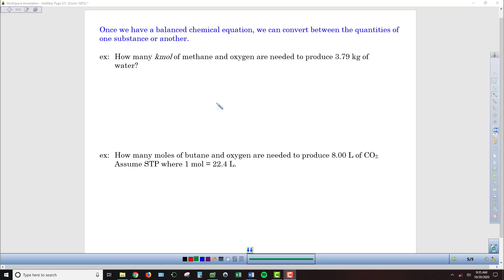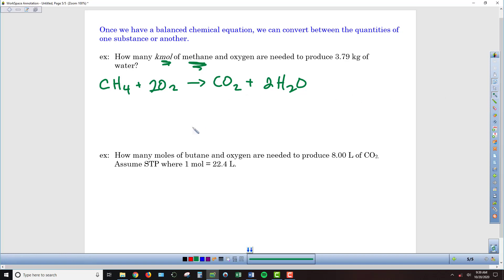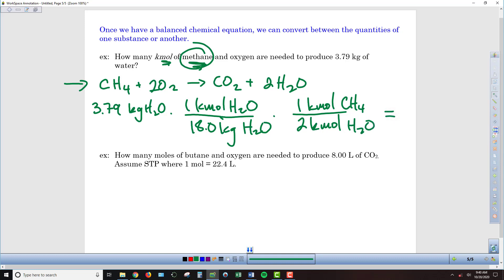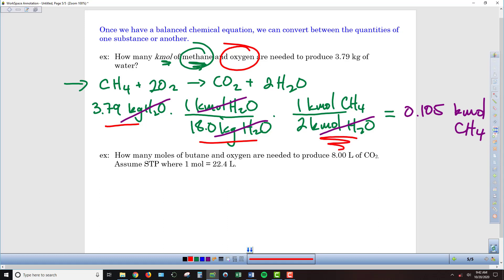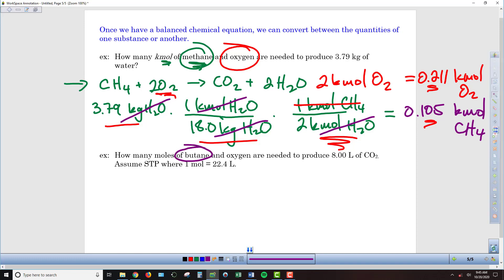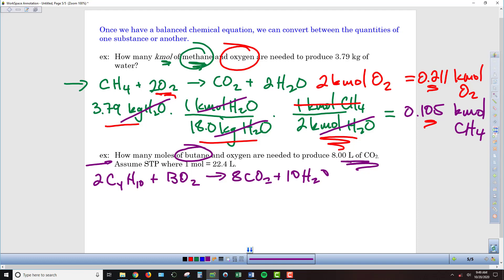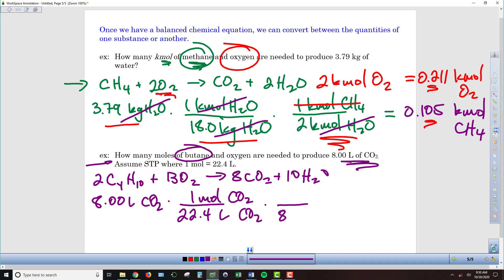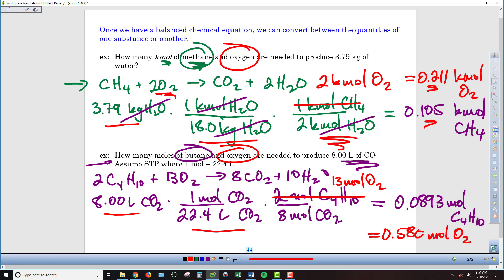EAP Chapter 6 Stoichiometry - Lesson Video 2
Examples of balancing combustion reaction equations using systems of equations when there are fewer equations than variables.